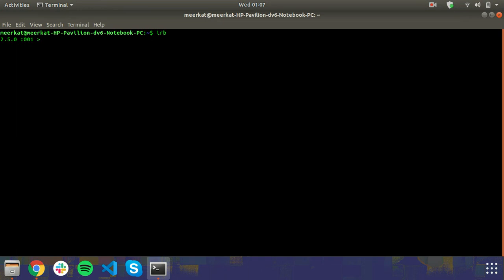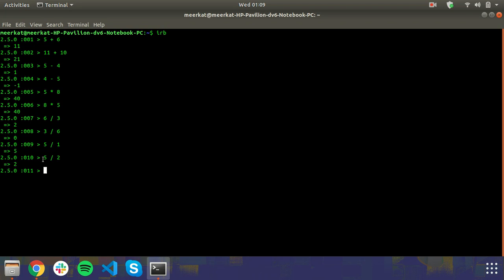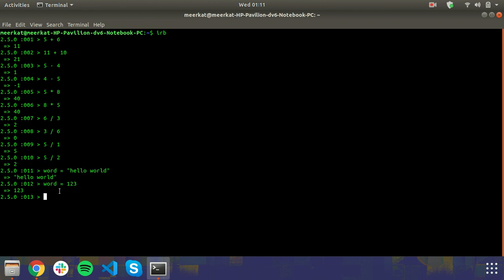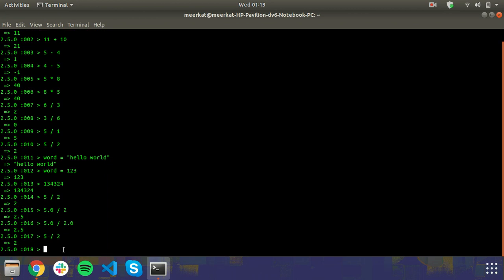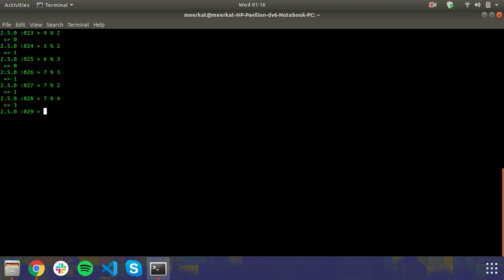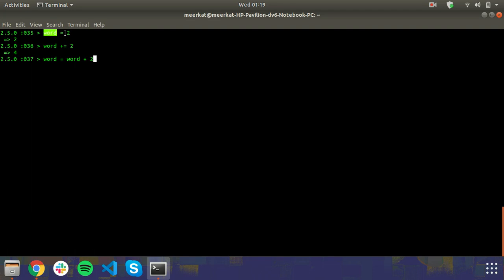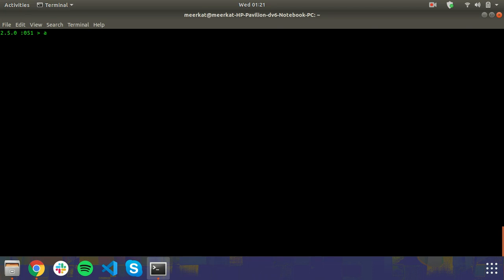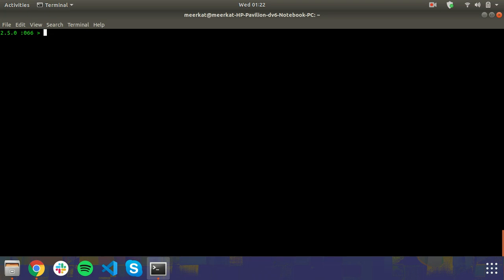Ruby Programming 3 ( Operators and data types )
In this episode, we learn about the different operators in ruby and datatypes with examples.